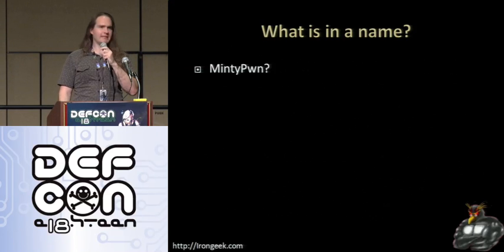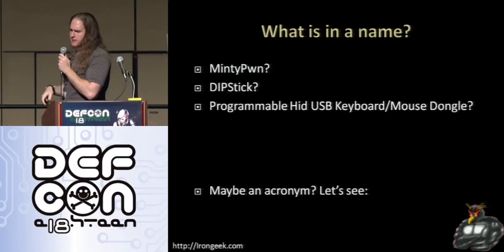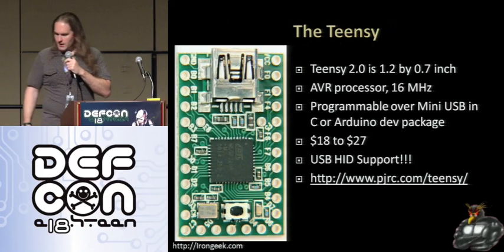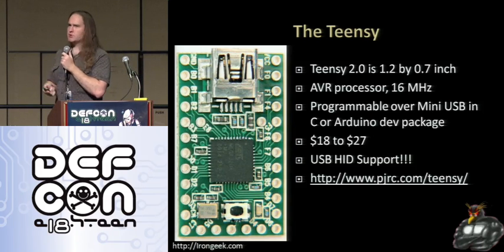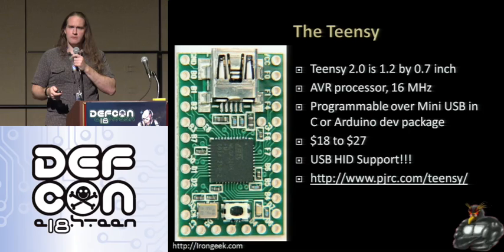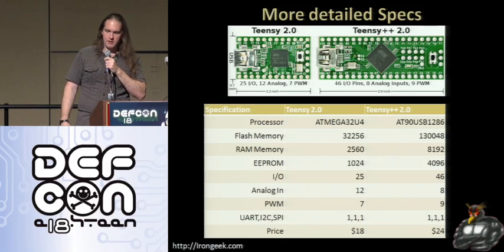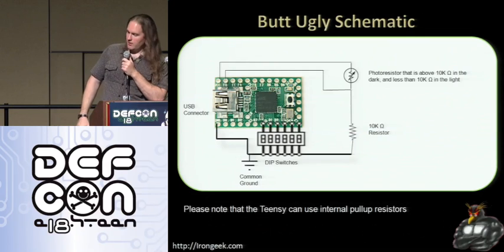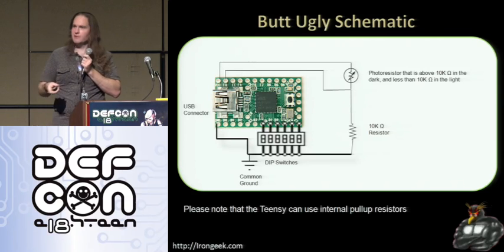DEFCON 18: Programmable HID USB Keystroke Dongle: Using the Teensy as a Pen Testing Device 2/4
Speaker: Adrian Crenshaw

The Programmable HID USB Keystroke Dongle (PHUKD) is a small device based around the Teensy microcontroller development board. It allows users to program in keystrokes and mouse macros that can execute when the device is plugged in, after a set time, or when certain environmental conditions are met (light, noise, temperature, etc.) This device can be used as a replacement for a U3 hacksaw, as a device left behind to execute commands when someone with elevated privileges is likely to be logged in, or give as a Trojan device to unsuspecting targets. Much pwnage should ensue.